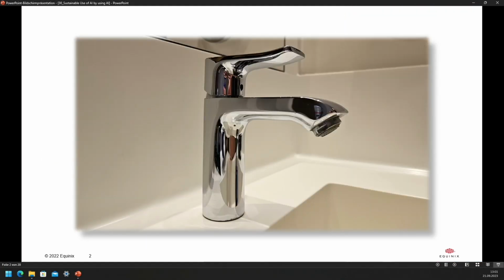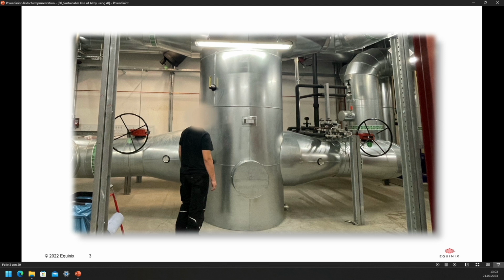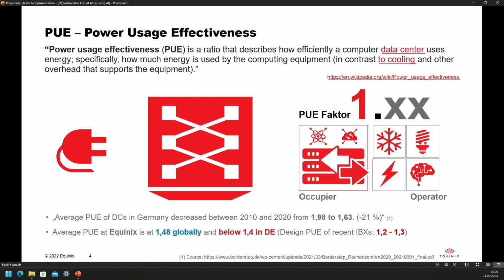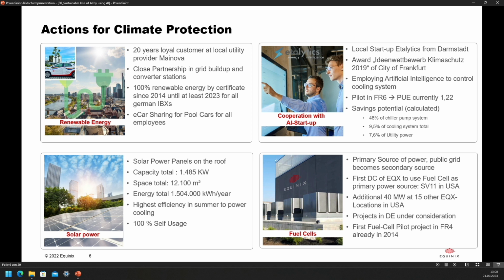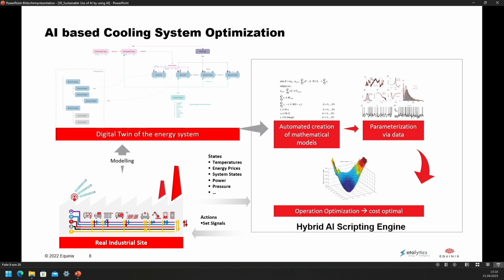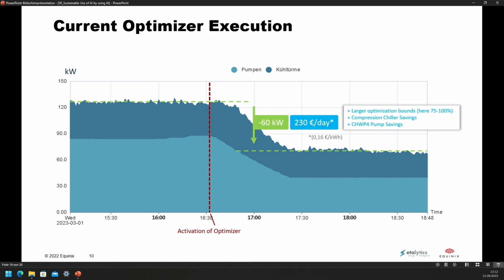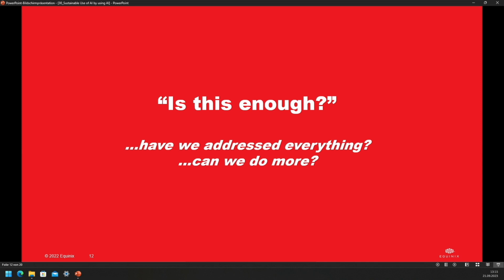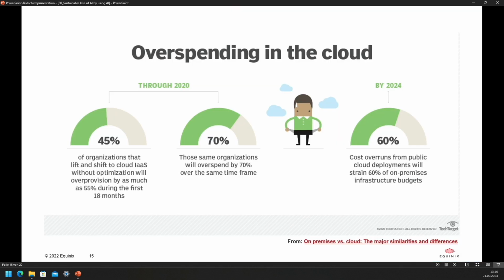Sustainable Use of AI by using AI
Klaas Mertens | Principal Global Solutions Architect, Equinix

The development of large AI Models requires mainly two things:

- Large Amounts of Data that need to be linked together

- A lot of compute power which requires a lot of energy

In order to access the large amounts of data there is either need for storage space or good connectivity to share large data sets. This and the power to run the compute infrastructure is available in high-density data centers. Hear how Equinix has partnered with the german Energy Intelligence Startup Etalytics and how we use their AI-based technology to make AI model learning and other AI workloads more sustainable and energy efficient.

More about BAS23: BAS23 | Big-Data.AI Summit